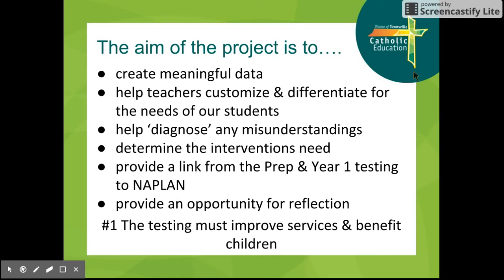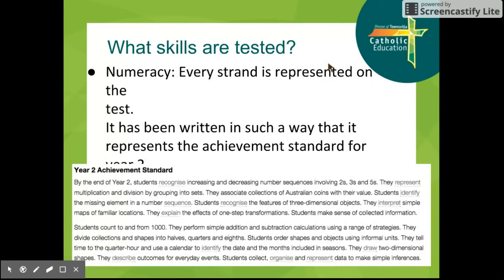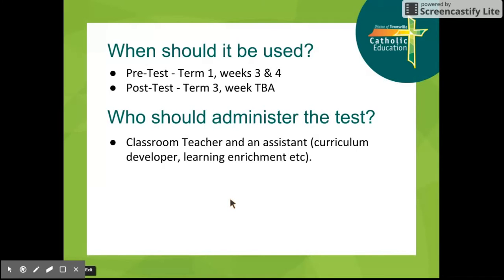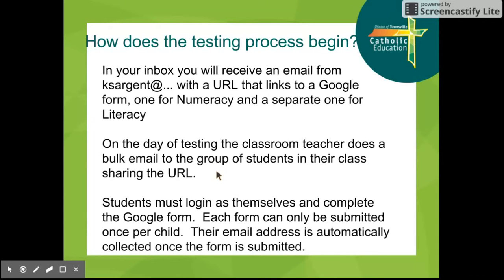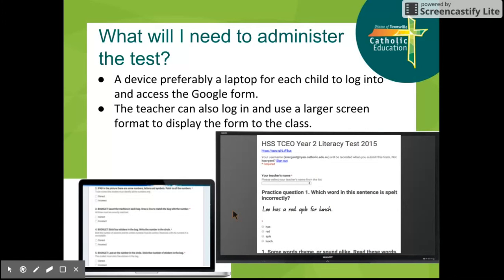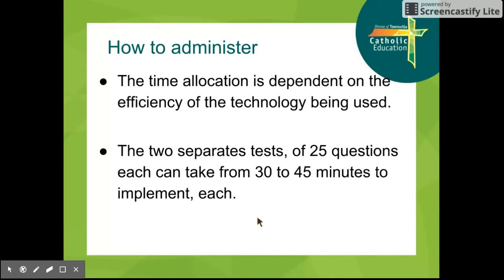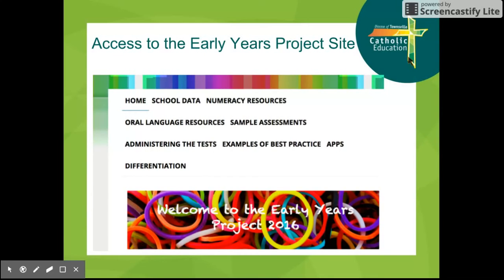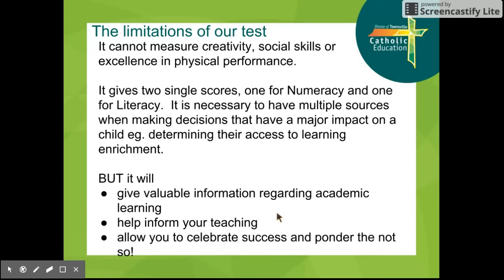How to administer the TCEO Year 2 Numeracy & Literacy Test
For teachers new to the project and those needing a refresher on how to administer the Year 2 Numeracy and Literacy Tests.